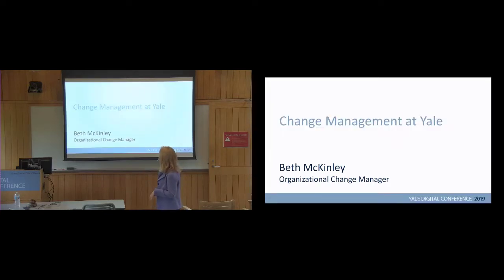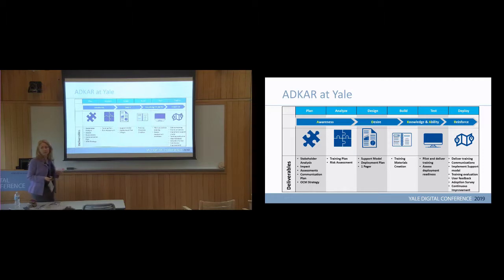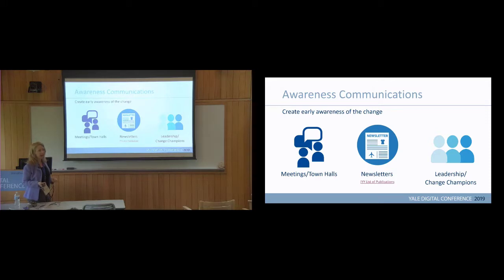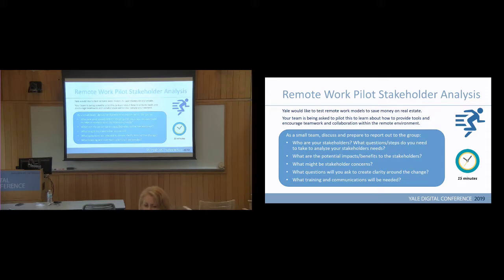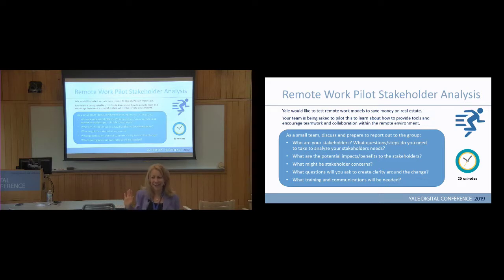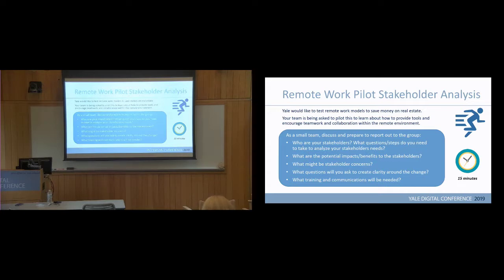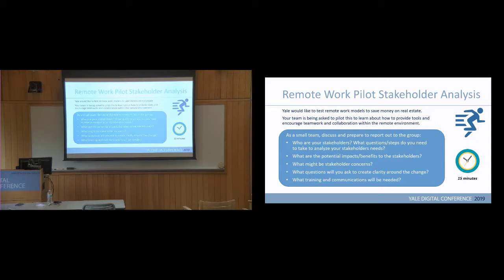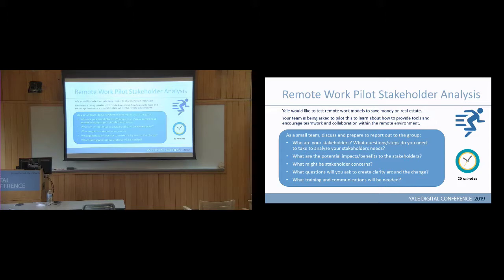Change Management for your project: A guide to stakeholder analysis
Although on larger projects we may be fortunate to have a change manager assigned to our project team, on smaller projects, project managers and team members are often undertaking this work themselves. Learn the process for stakeholder analysis, including looking at the change from the perspective of our stakeholders, performing a stakeholder analysis, identifying impacts, and thinking about training and communications from the stakeholder lens to ensure that the project is successful.